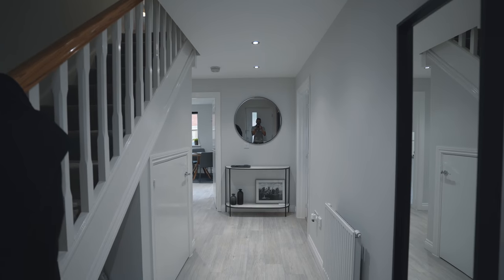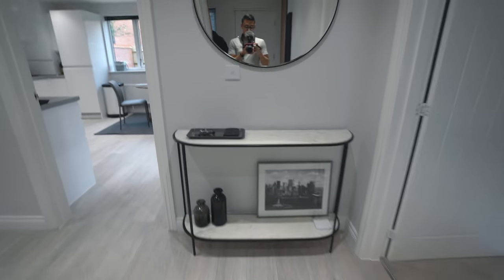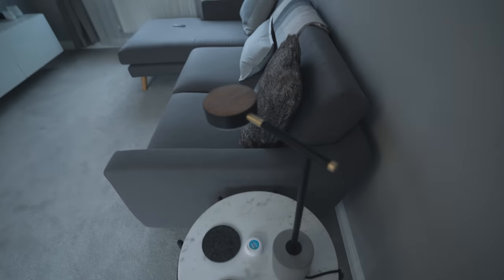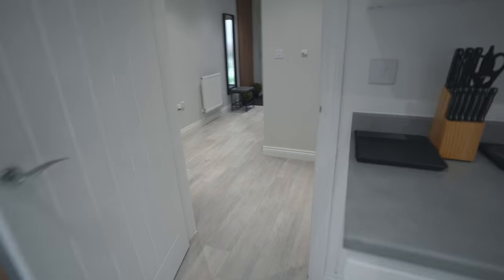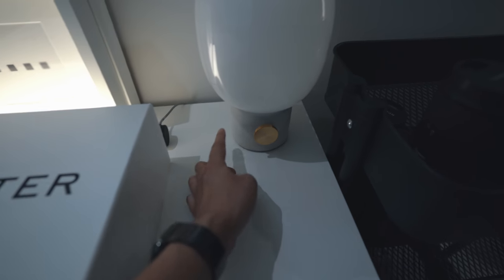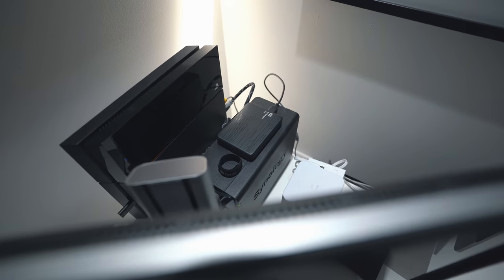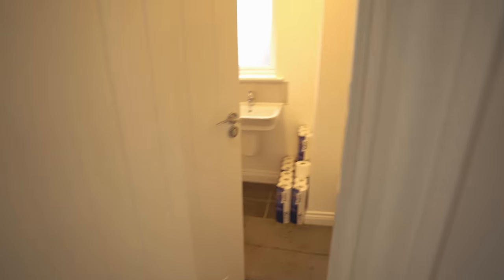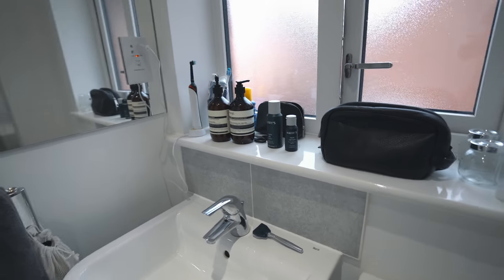House Tour 2019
Narrow hallway mirror
Hallway stool no longer available at Dwell.

Bookcase from John Lewis no longer available.
Brass lamp
Wall mounted TV unit
Sofa no longer available.
Marble side table no longer available.
Table lamp on marble side table no longer available.

Office shelves
Small white table top
Table legs
Large table top
Table drawers IKEA ALEX
Valet try from Next Home no longer available.
Office chair

Bed from SwoonEditions no longer available.
Apple Watch charger no longer available.